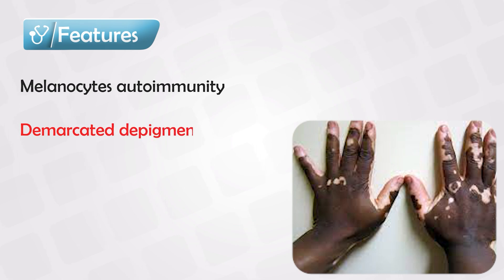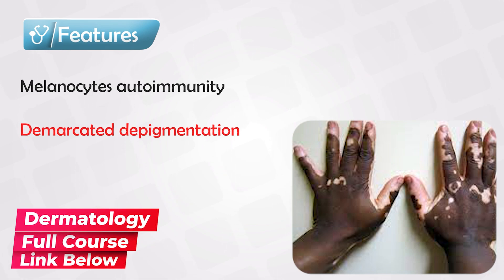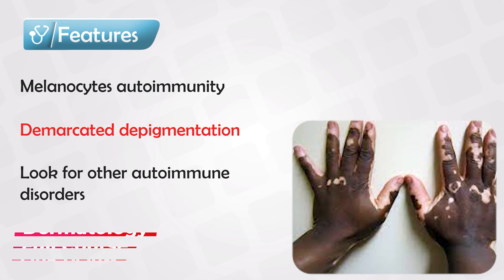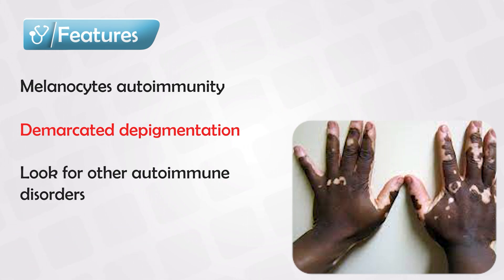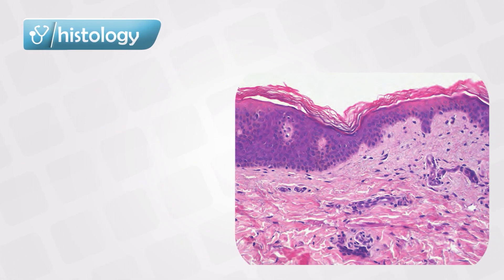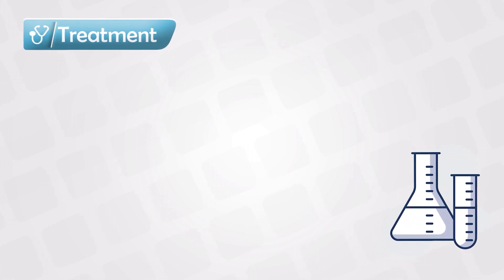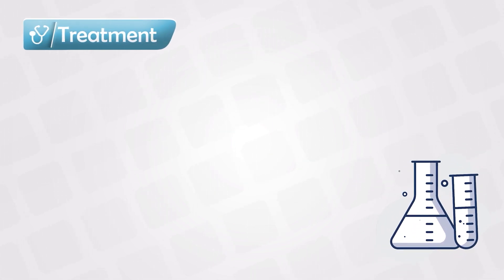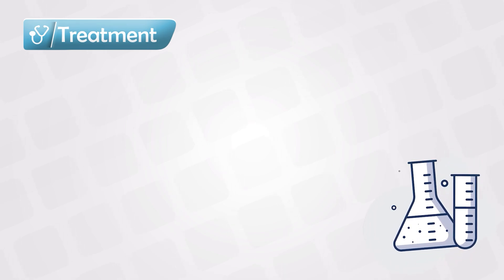Vitiligo Symptoms, Treatment, and Causes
Vitiligo is a long-term skin condition characterized by the loss of pigment-producing cells (melanocytes) in certain areas of the skin, resulting in white or depigmented patches. These patches can vary in size and shape and may appear on any part of the body. Vitiligo can also affect mucous membranes (such as the lips and inside the mouth) and the eyes, causing a loss of pigment in these areas as well.

Here are some key points about vitiligo:

1. Cause: The exact cause of vitiligo is not well understood, but it is believed to be a combination of genetic, autoimmune, and environmental factors. It is not contagious.

2. Symptoms: The primary symptom of vitiligo is the appearance of white patches on the skin, often with well-defined borders. These patches may gradually enlarge and spread over time. Vitiligo can affect people of all skin types, but it is more noticeable in individuals with darker skin.

3. Diagnosis: Dermatologists typically diagnose vitiligo based on a physical examination and the appearance of the characteristic white patches. In some cases, a skin biopsy may be performed to confirm the diagnosis or rule out other skin conditions.

4. Treatment: While there is no cure for vitiligo, several treatment options are available to help manage the condition and improve the appearance of the affected skin. Treatment may include topical corticosteroids, topical calcineurin inhibitors, narrowband ultraviolet B (NB-UVB) phototherapy, excimer laser, and microskin grafting. The choice of treatment depends on the extent and location of the patches and the patient's preferences.

5. Psychological Impact: Vitiligo can have a significant psychological and emotional impact on individuals, as it may affect their self-esteem and body image. Support from healthcare professionals and support groups can be beneficial for those living with vitiligo.

6. Sun Protection: People with vitiligo are often more sensitive to the sun because the depigmented areas lack the protective melanin. It's important for individuals with vitiligo to use sunscreen and protective clothing to prevent sunburn and further damage to the affected skin.

7. Camouflage and Makeup: Some individuals choose to use makeup or skin camouflage products to conceal the white patches and even out the appearance of their skin.

8. Research: Ongoing research is aimed at understanding the underlying causes of vitiligo and developing more effective treatments. Some experimental treatments include melanocyte transplantation and drugs that modulate the immune system's response.

9. Famous Figures: Notable individuals, such as model Winnie Harlow and actor Michael Jackson, have had vitiligo and brought awareness to the condition. Their openness about their experiences has helped reduce the stigma associated with vitiligo.

It's important for individuals with vitiligo to work closely with dermatologists or healthcare professionals to determine the most appropriate treatment plan for their specific case. While there is no guaranteed cure, many people with vitiligo can manage their condition and improve their quality of life with proper care and support.